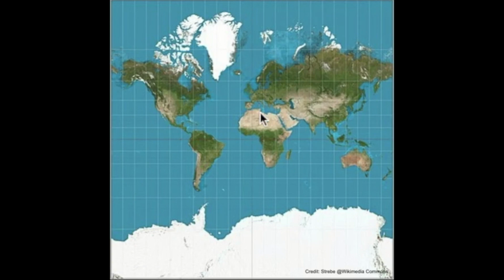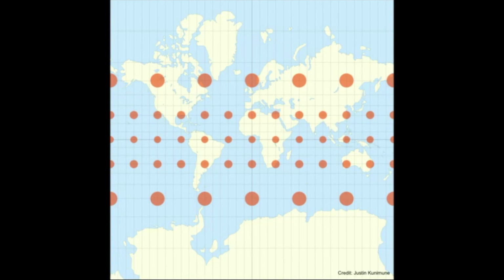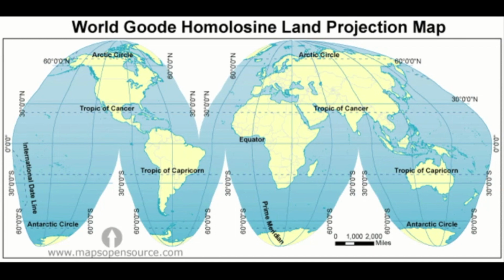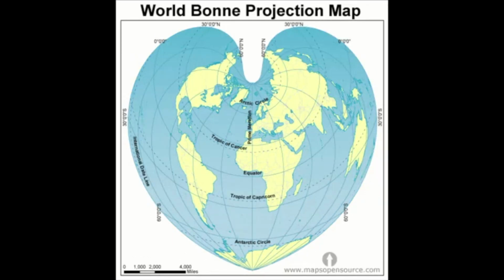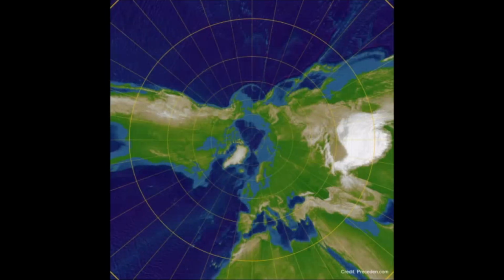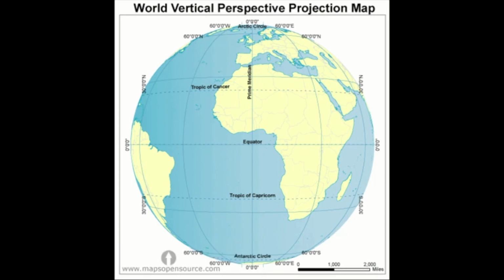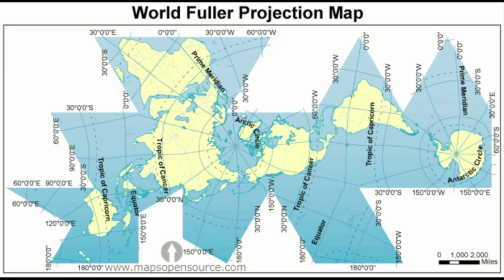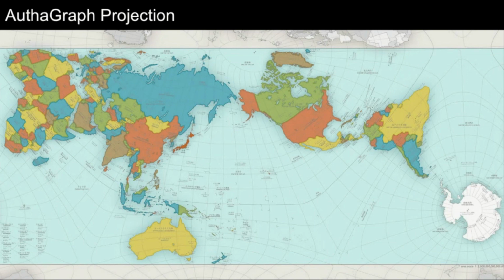Projections Video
Discussion of various map projections.